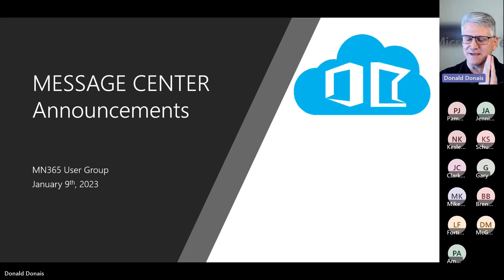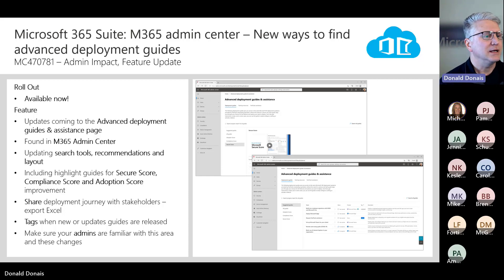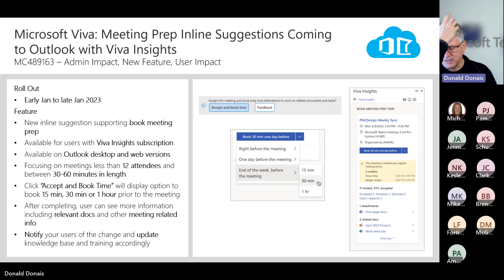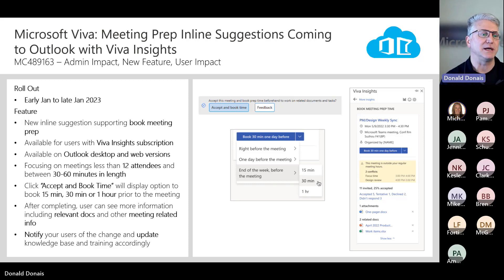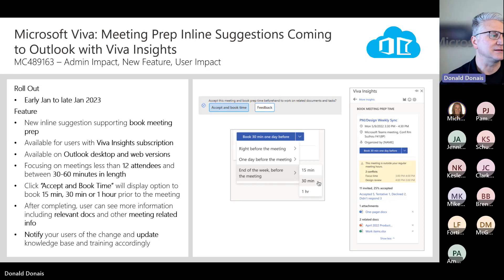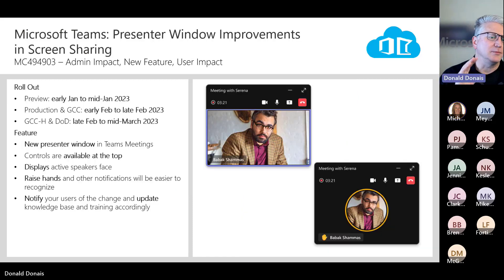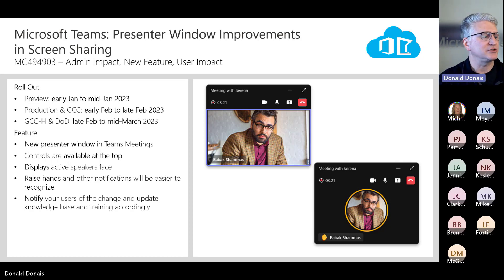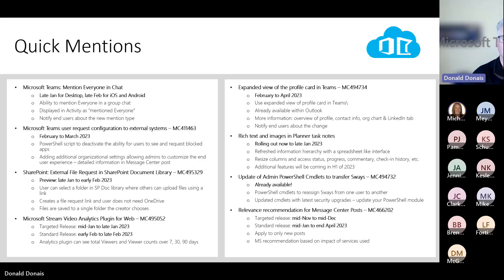MN365 January 2023 Message Center Updates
We walk through the most important Microsoft 365 Message Center announcements for January 2023